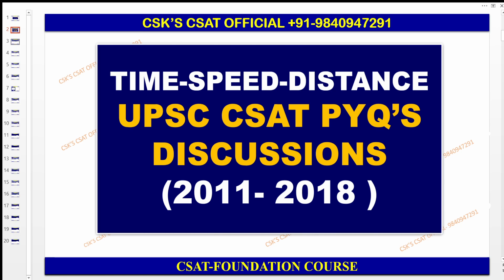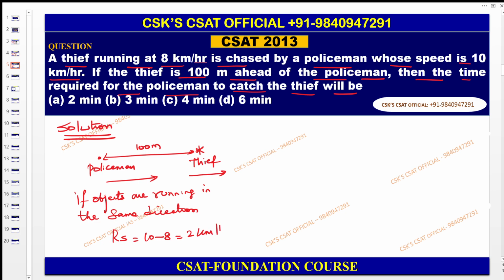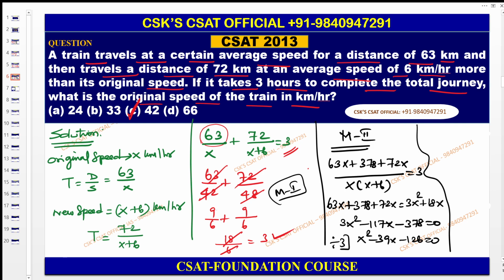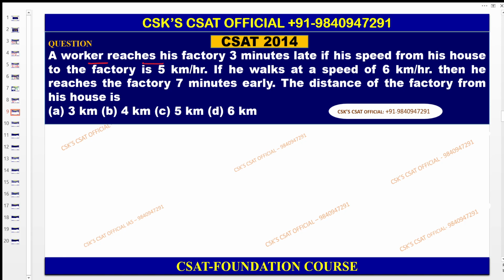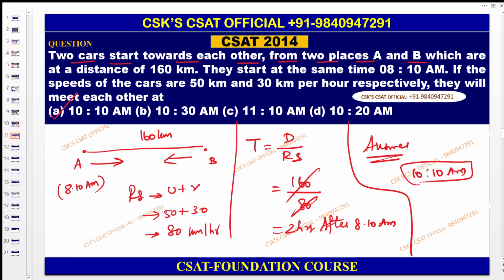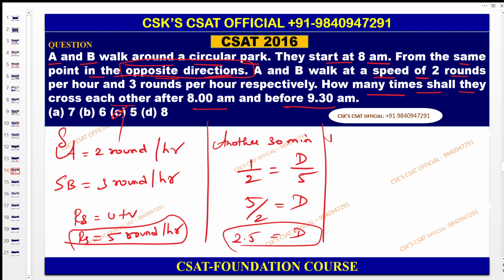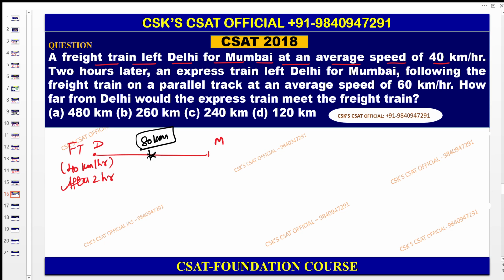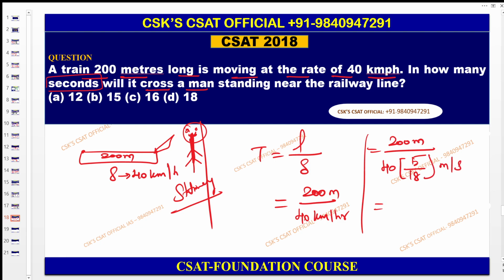TIME SPEED DISTANCE | UPSC CSAT PYQ'S | 2011 TO 2018